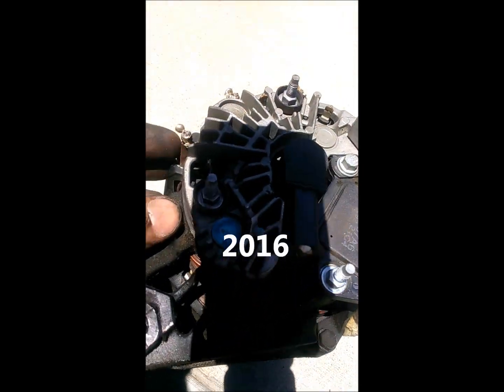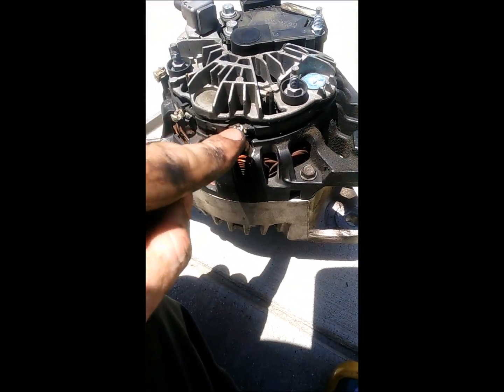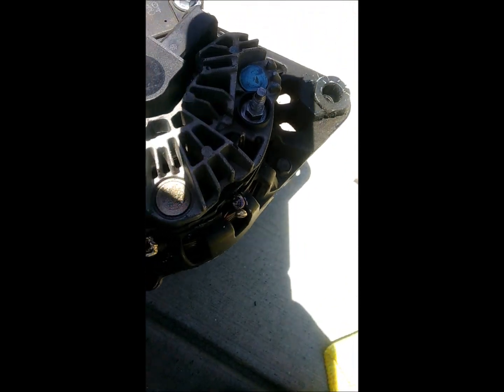Hot Saturday project alternator change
I did not know exact year so I prepared for long removal with partial cooling system drain. But removal was as easy as on 1989 Camry 2.0.
The failed part was the the  [sloppy] re-manufactured part sold by Autozone
And the price for replacement was insane (maybe because of nice laser printed Eco-friendly box)...